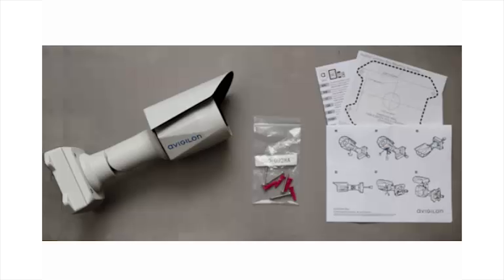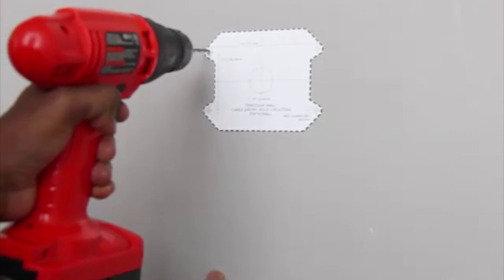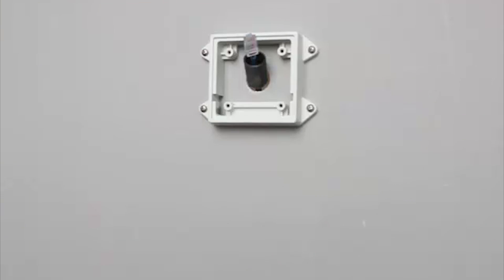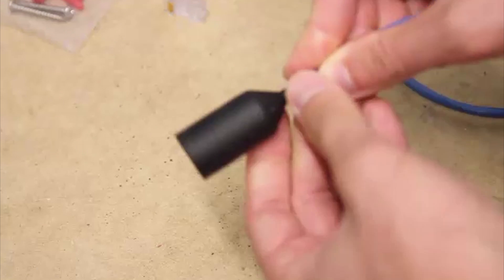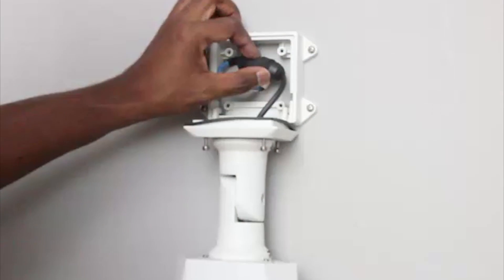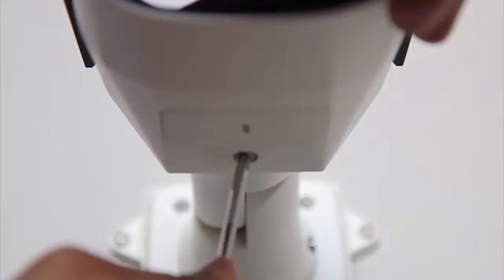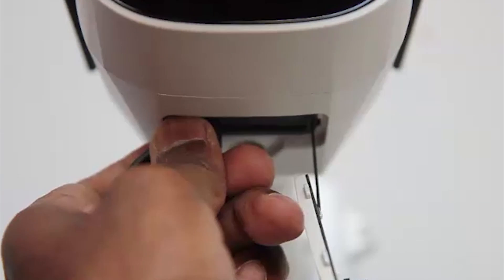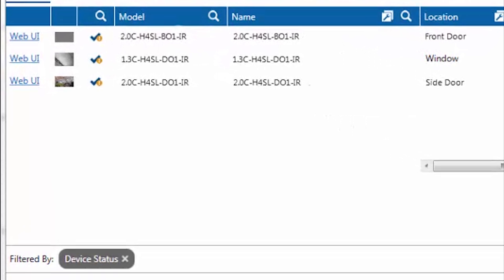Installing the Avigilon H4SL Bullet Camera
Watch this video to learn how to install the Avigilon H4SL Bullet Camera.

The H4SL camera is our easiest-to-install camera yet, decreasing installation time by up to 50 percent. Available in bullet and dome formats, the H4SL camera’s modular design allows it to snap into the base of your choice. These versatile cameras are quick to install and alternate easily between surface, in-ceiling and pendant mounts, even when you may not know the mounting requirements.